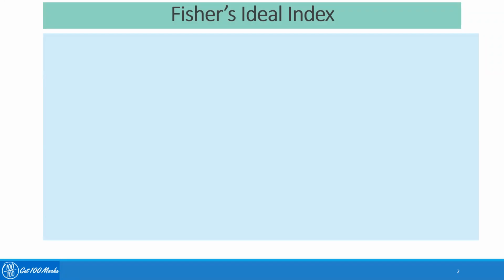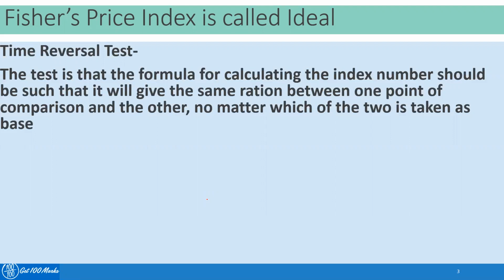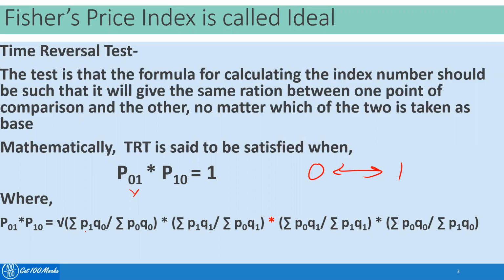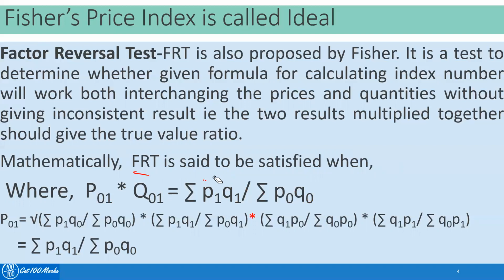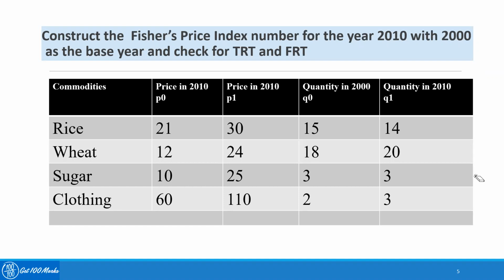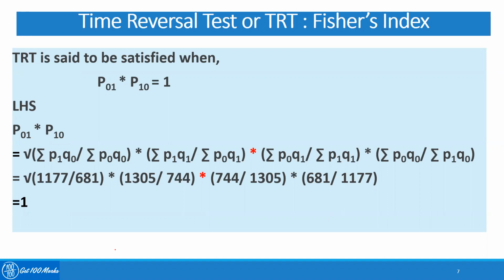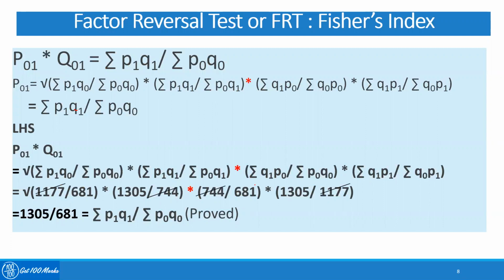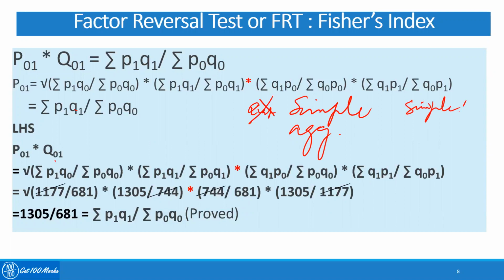5.11 Problems on Index Numbers